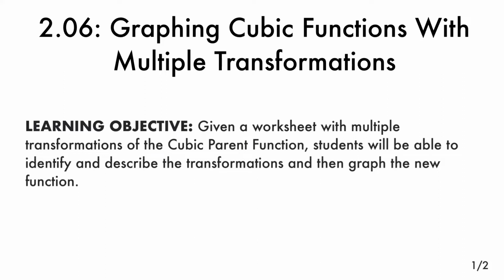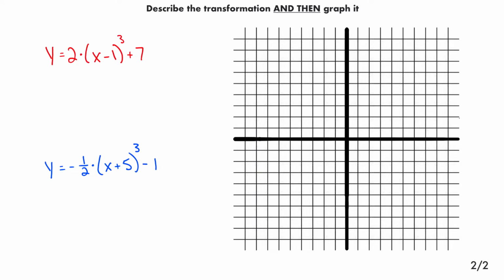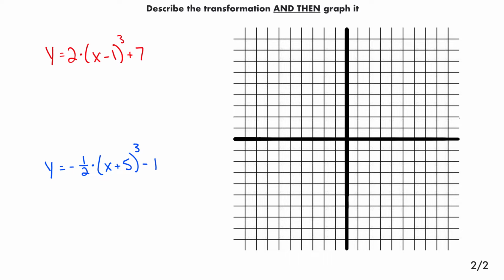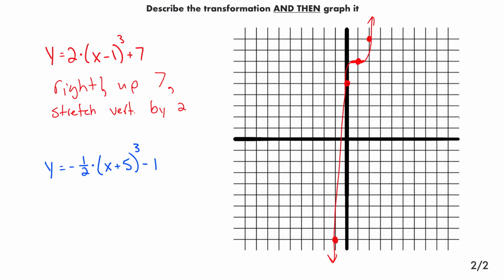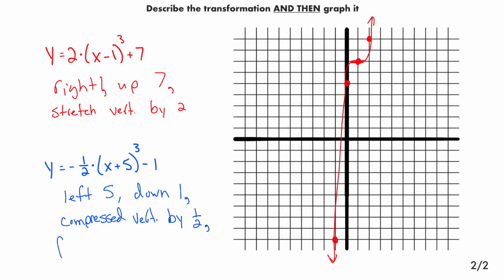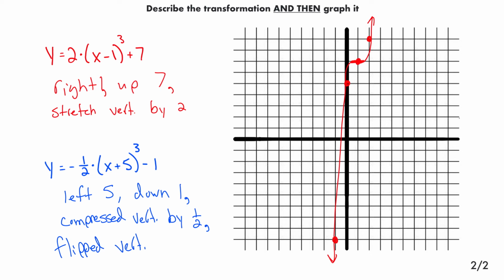A2 2.06 - Graphing Cubic Functions With Multiple Transformations